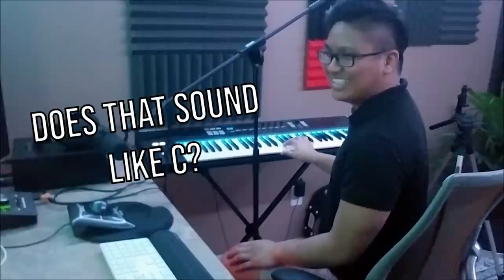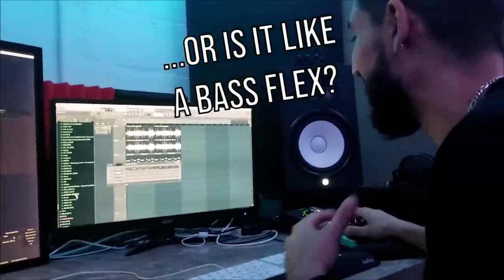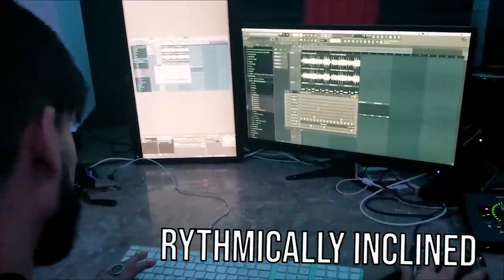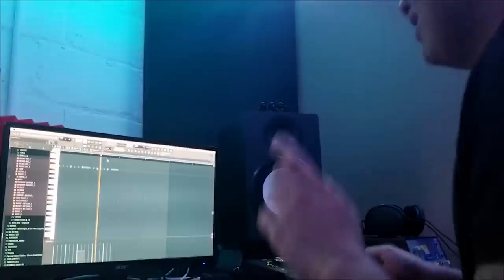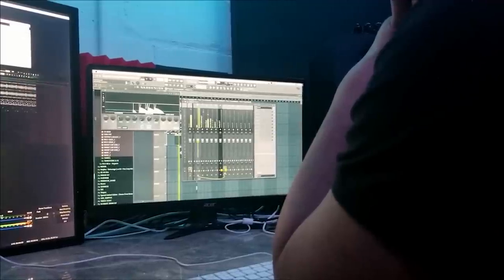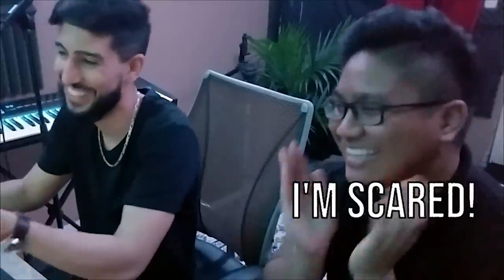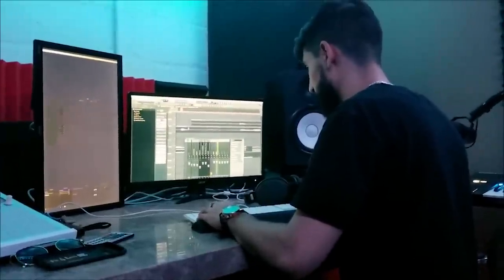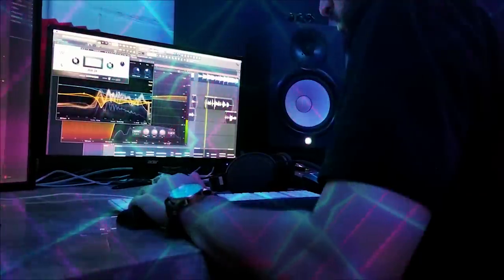I Went To A Music Studio And Made A Beat With NO SOUND!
In this video, I go to a professional music studio and make a beat with no sound. If you dont understand, we are pretty much making a beat as we usually would except the speakers are turned all the way down. Really had to use a lot of familiar sounds and our ears to create something not bad. Afterwards, we edited the beat a bit and Afta threw some vocals over it. If you want to see a video like this again comment it below!

Go follow Aftahill!!